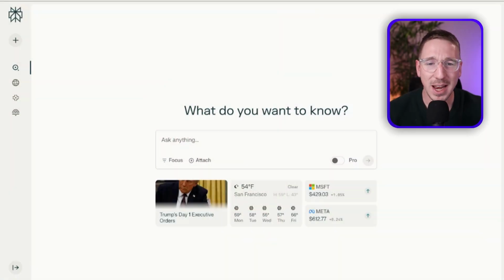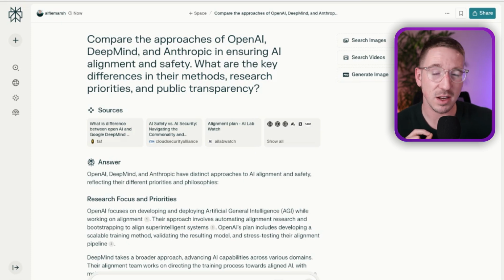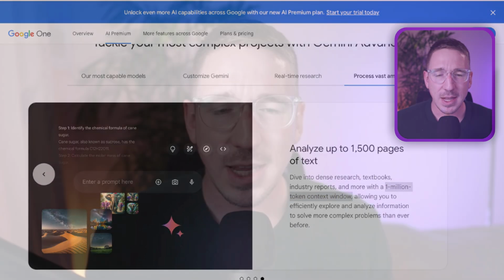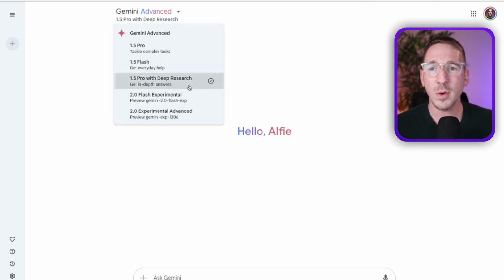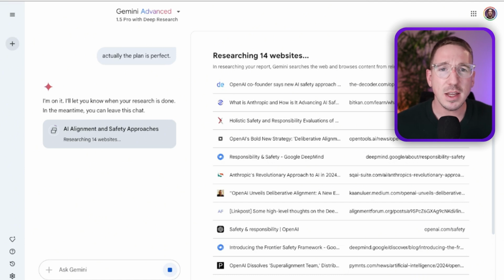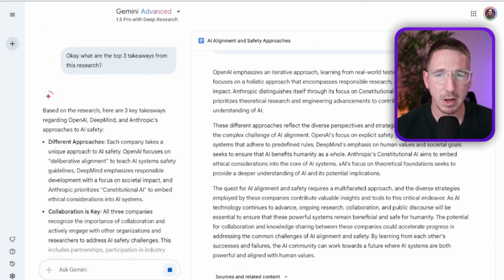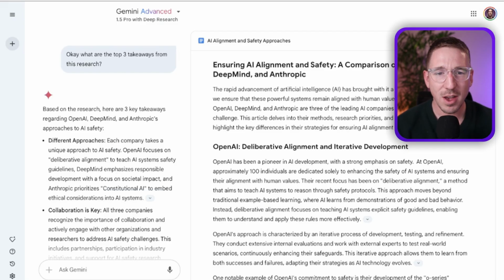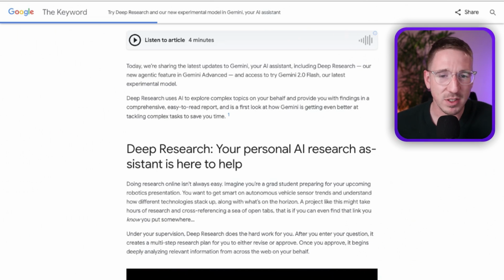I replaced a $20k consultant with this AI Agent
Gemini Deep Research replaced a $20,000 Mckinsey Consultant

(0:00) Introduction to AI Research Tools
(0:45) Understanding Chat GPT and Perplexity AI
(2:20) Introducing Google's Gemini Deep Research
(3:40) Setting Up Gemini Deep Research
(5:15) Demonstration of Gemini Deep Research
(8:30) Comparing Gemini to Other Research Tools
(10:15) Benefits of Gemini's Deep Research
(11:45) Google Notebook LM vs. Gemini Deep Research
(13:00) Conclusion and Future Applications

Discover how AI tools are revolutionizing research with Google Gemini's deep research capabilities. This video compares Gemini to other AI research tools like Perplexity AI and Chat GPT, showcasing its ability to analyze vast amounts of information quickly and efficiently. Learn how to set up and use Gemini's deep research feature, and understand its advantages over traditional consulting methods. The presenter also touches on Google Notebook LM, explaining the differences between these AI-powered research assistants. Whether you're a professional researcher or simply curious about the latest advancements in AI, this comprehensive guide demonstrates how these tools can save time and resources while producing high-quality, in-depth research reports.